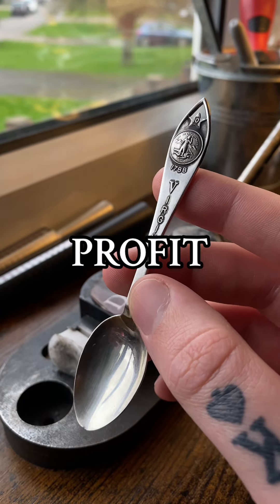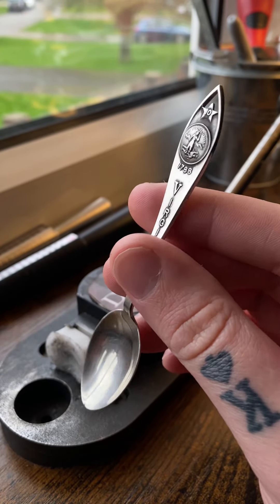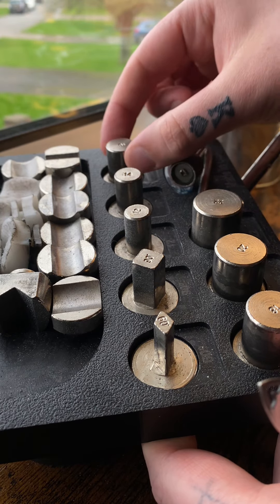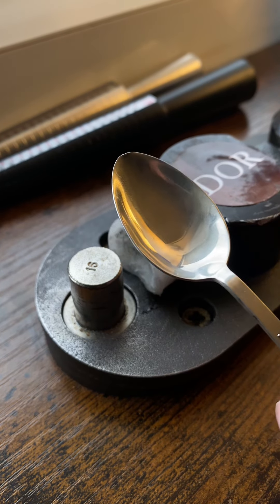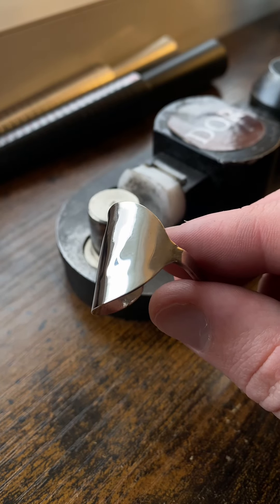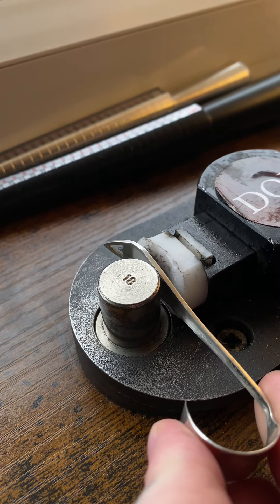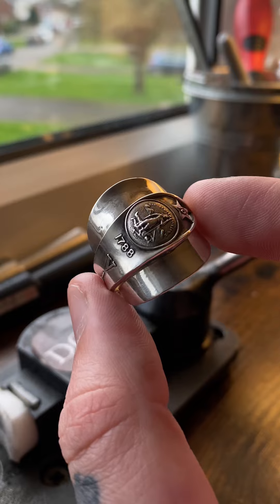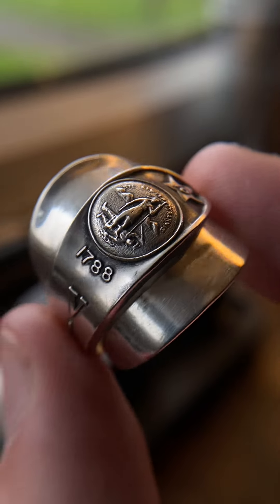I Made A Sterling Silver Spoon Ring, Using A Ring Bender.